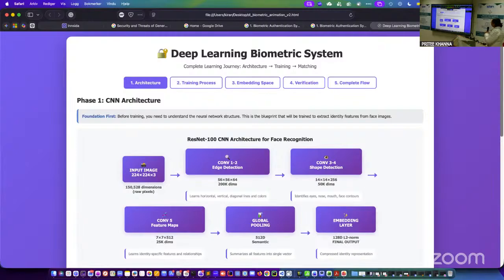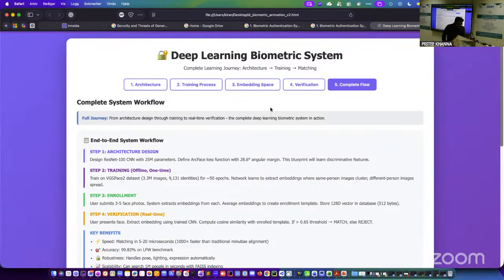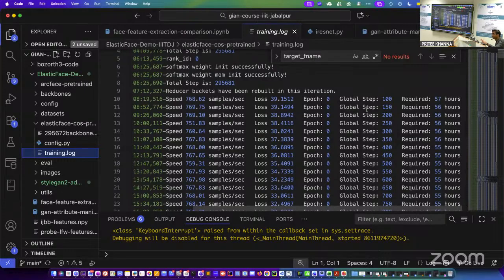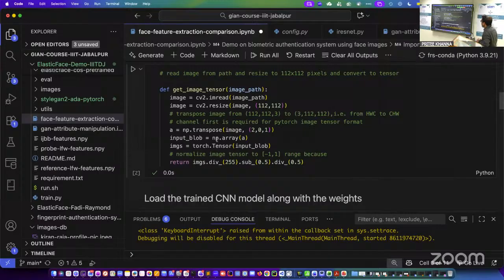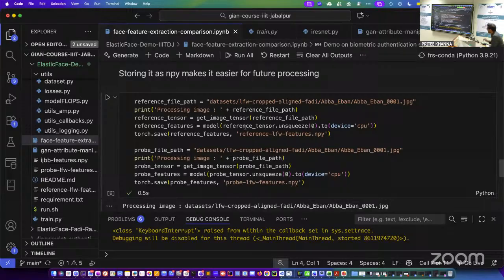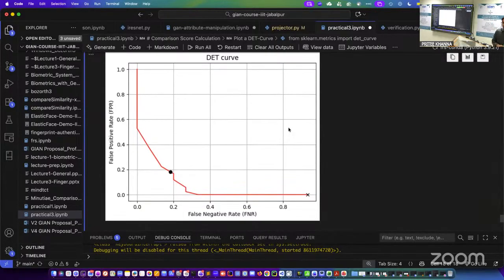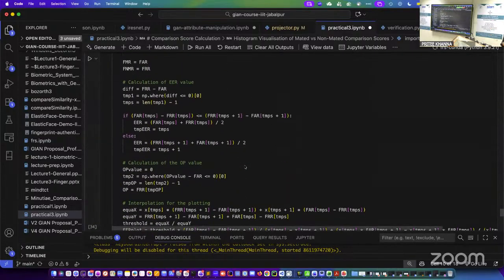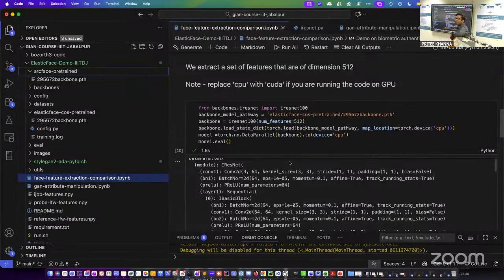GIAN Course on Security and Threats of Generative AI in Biometric Day 2